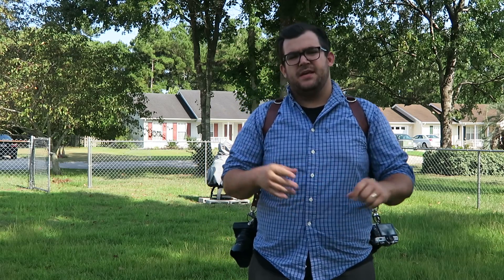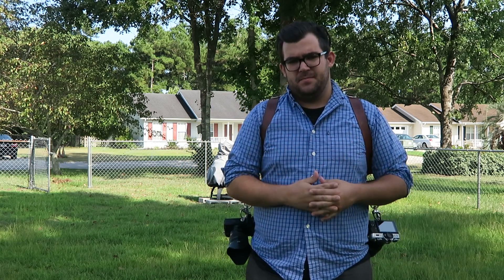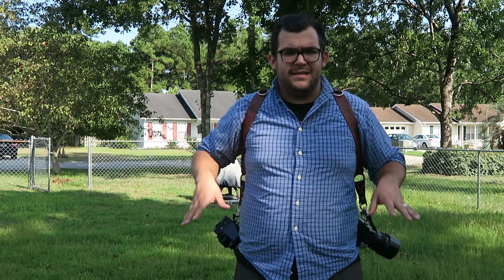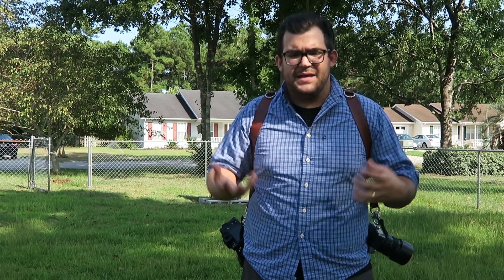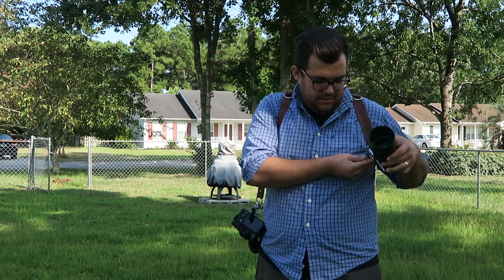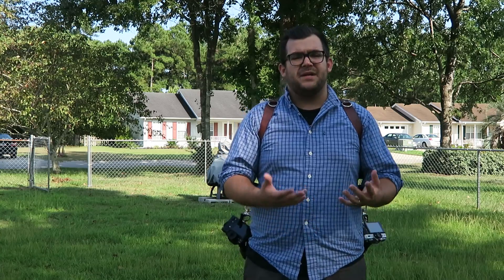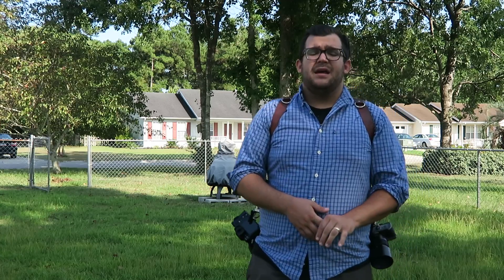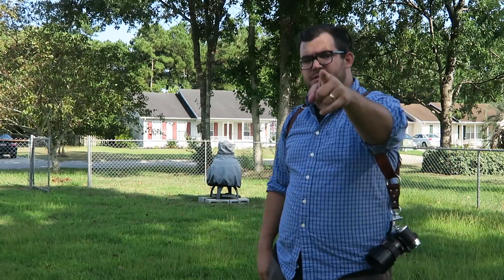Hold Fast Gear Moneymaker Review